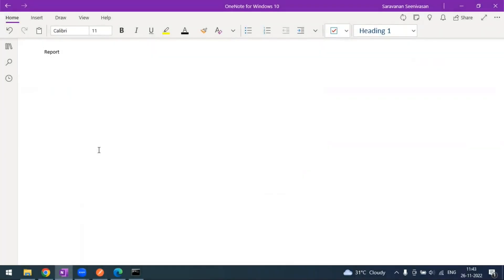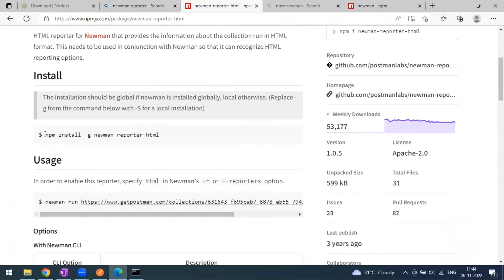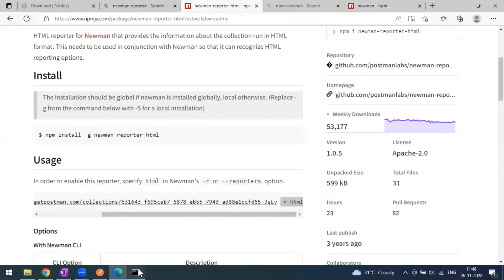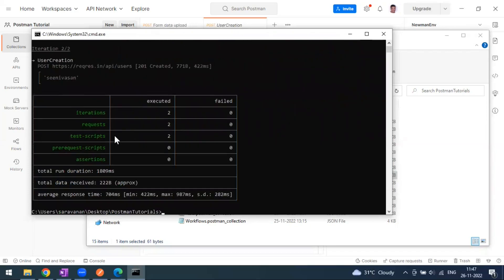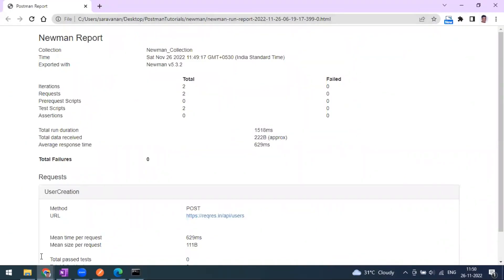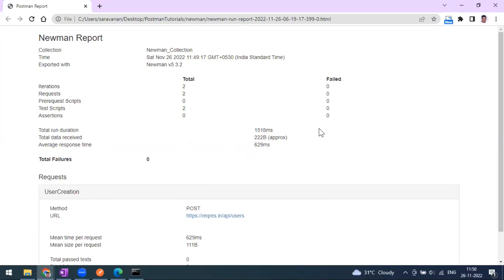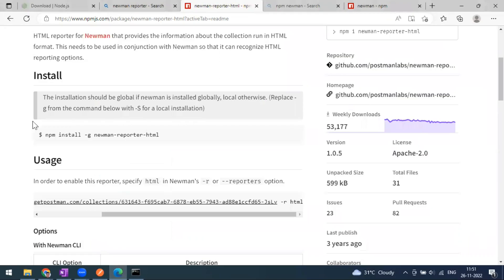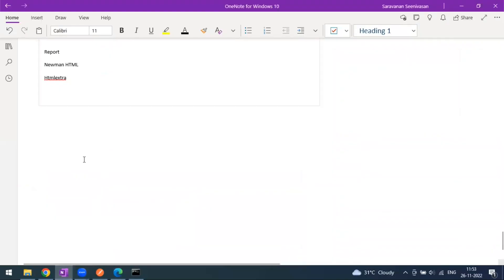32 | Postman Tutorials | Newman HTML Report | Report I